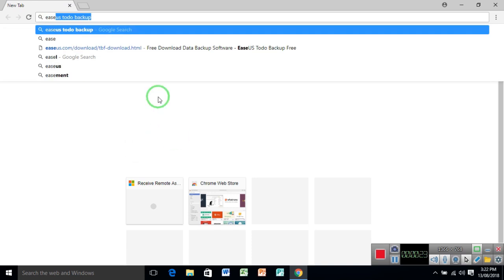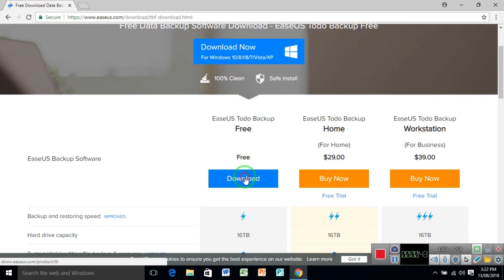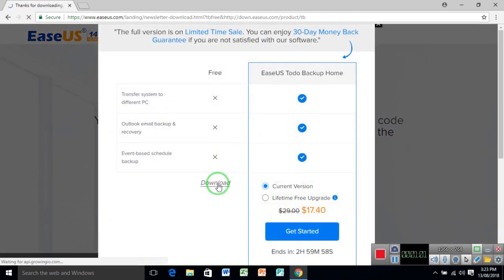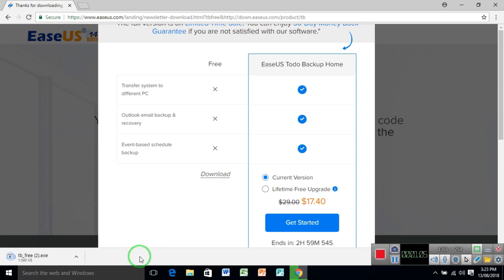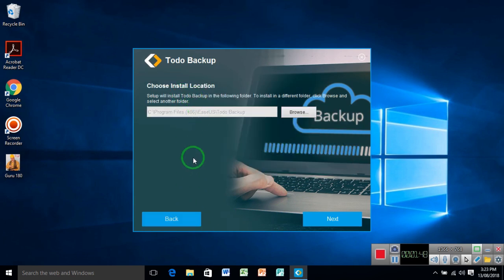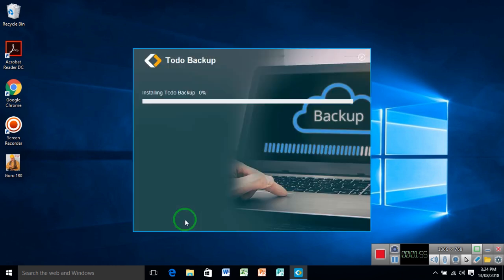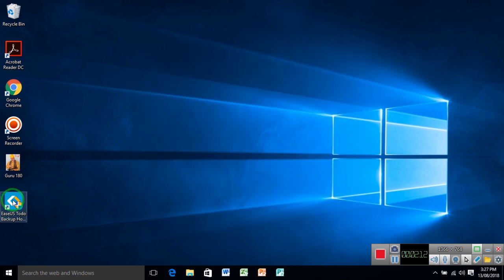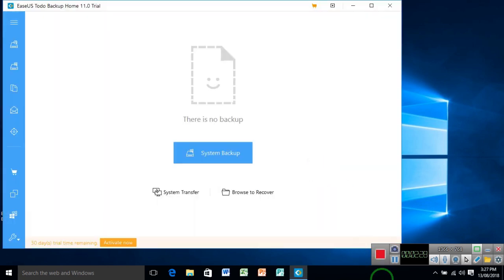How to download and install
How to download and install a program